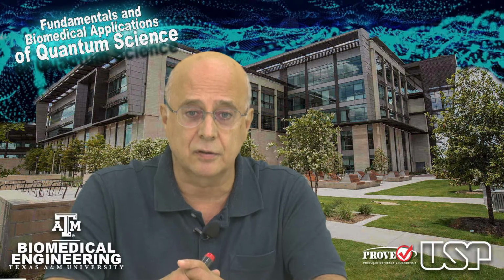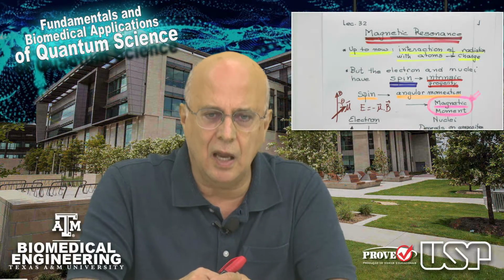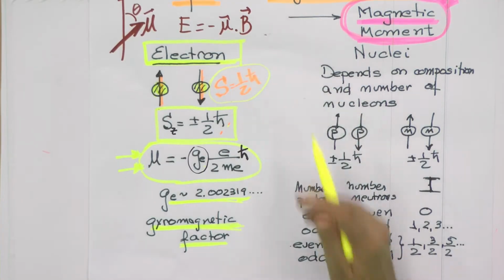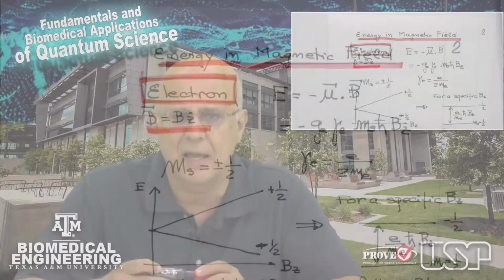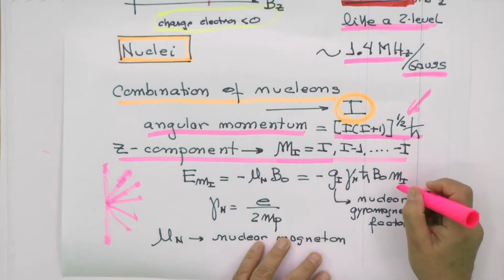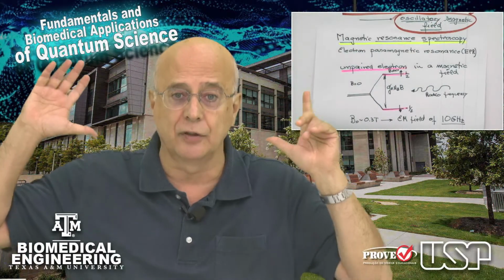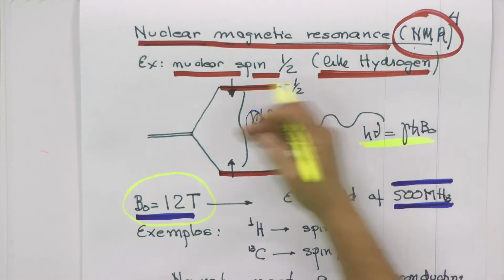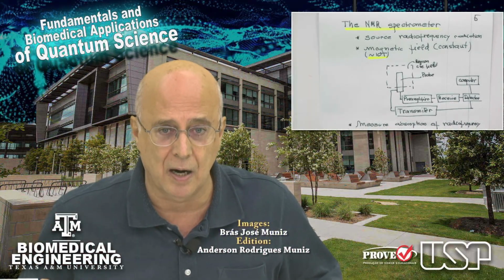Fundamentals and Biomedical applications of Quantum Science Lecture 32